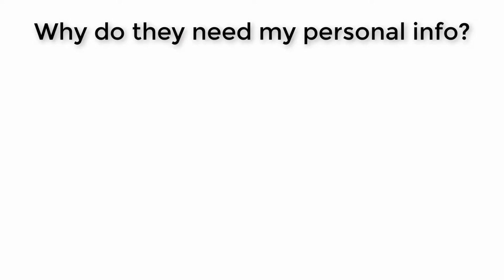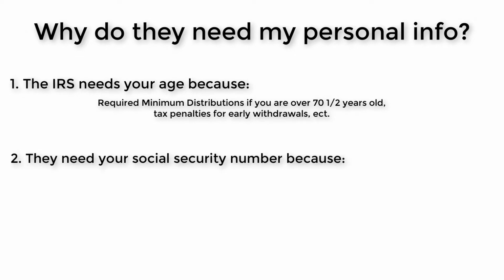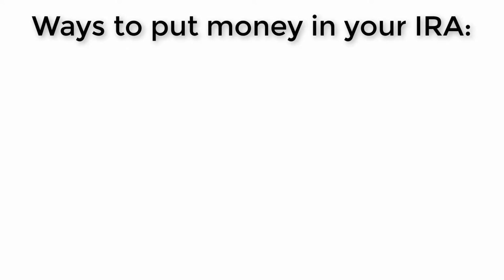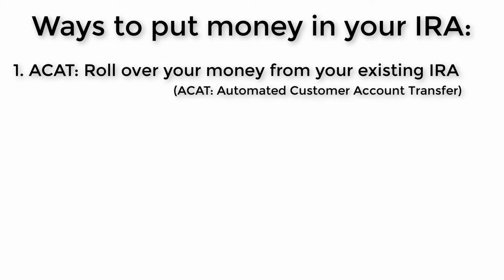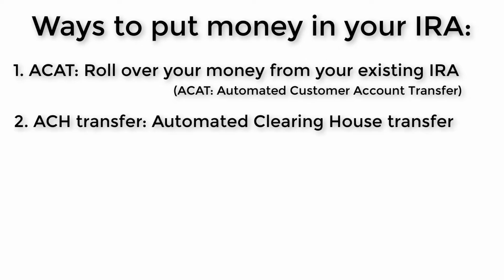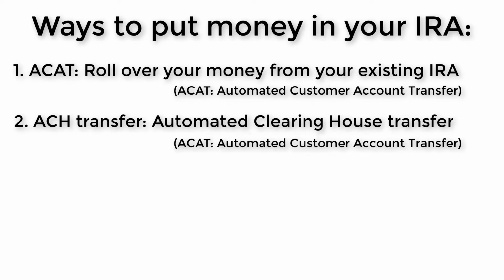How do you open an IRA?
Ever wonder how you open your very own Individual Retirement Account? Well here's your chance to learn.